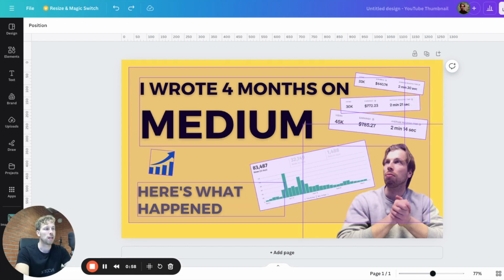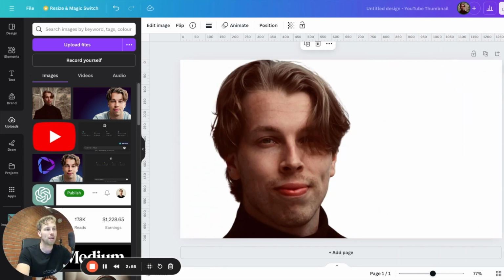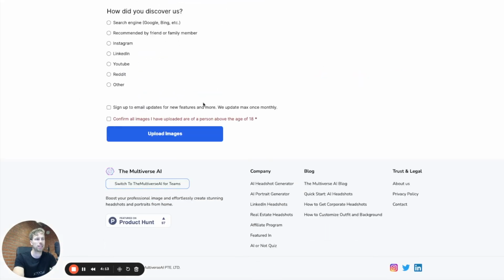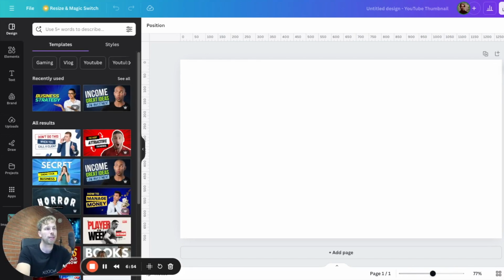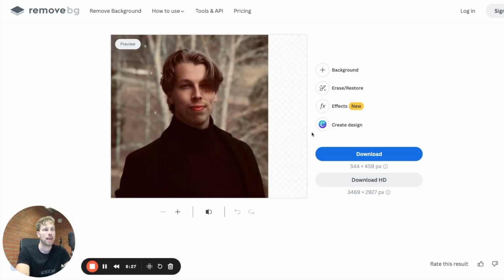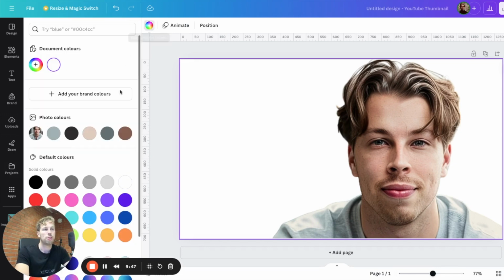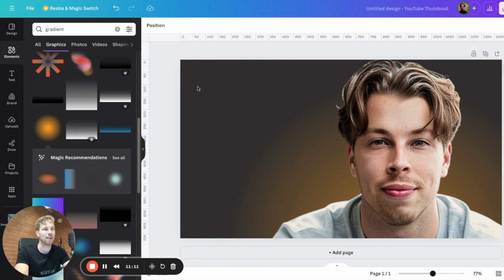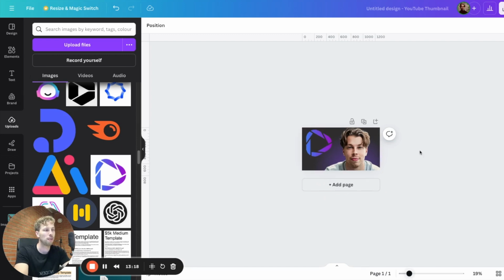How to Create YouTube Thumbnails in 2025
Let me show you how to create epic thumbnails with AI.

Timestamps:
0:00—Intro
Let me show you how to create a YouTube thumbnail with AI.

0:08—Step 1: Make It Simple
The most powerful thumbnail is one that's simple. Add at most 2-4 objects to the image and roll with it. Leave 90% out.

1:16—Step 2: Add an AI image of yourself
The next step is to create an image using AI. This is because those camera roll images are usually not that high-res that they'd look good on a thumbnail. The best way is to use The Multiverse AI headshot generator. This comes at a fraction of the cost of a real photographer. These photos look realistic and exactly like you—except for the quality is supreme and the clothing is fly.

4:35—Step 3: Open Canva YouTube editor
This is a free tool you can use to edit your thumbnails. It's an AI-powered platform that has templates, AI tools, assets, and so much more.

5:01—Step 4: Add and adjust your headshot
Drag and drop an image of yourself into the view. Then remove the background with AI. Then resize the image to make it fit nicely in the view. Use the sharpening tools and lighting editor to make optional tweaks.

7:30—Step 5: Add a new background
Choose a background that looks nice with the image and you think fits to your theme. You can always do dark, that looks nice most of the time!

7:50—Step 6: Add a backlight
Then add a gradient to the bottom layer to make it look as if you have a dim backlight behind your image. You can change the color, transparency, and size.

9:14—Step 7: Add the main object
Then it's time to tell the viewer what the video is about. You can do this by adding a relevant object on one of your sides with a big size. This tells the potential viewers what your video is about. You can even add text and add some effects to it. But keep it basic and simple. At most a couple of words, and image of yourself, and one object.